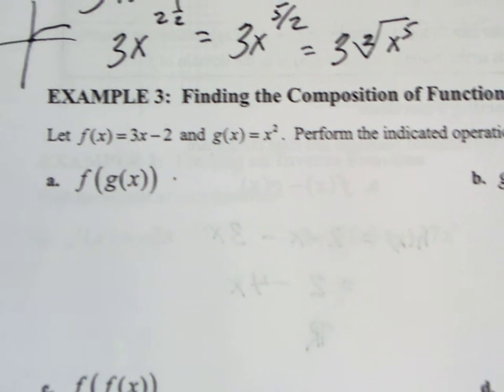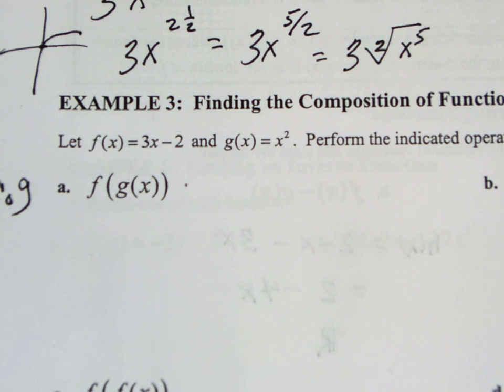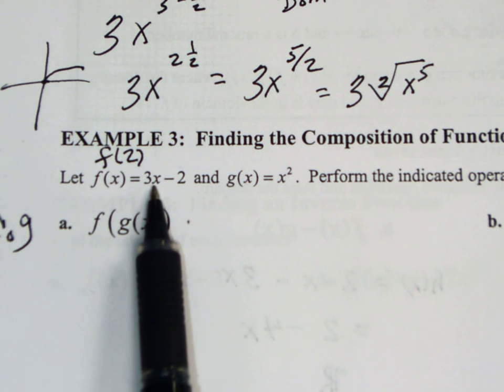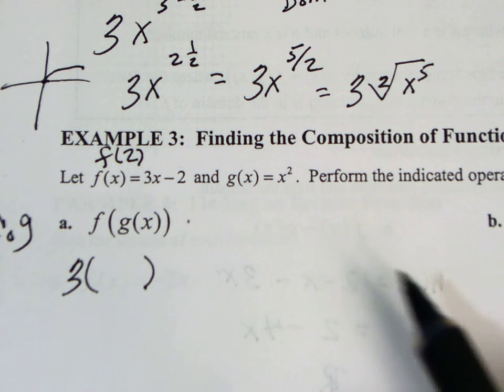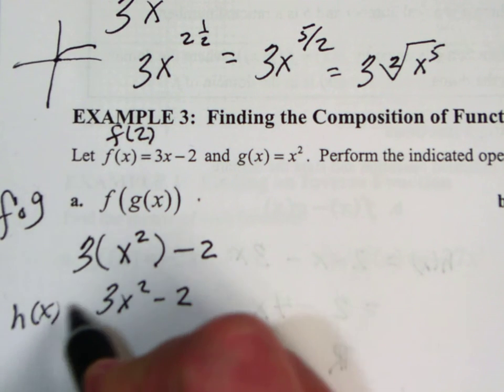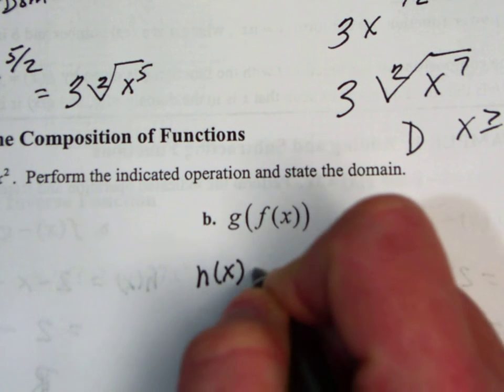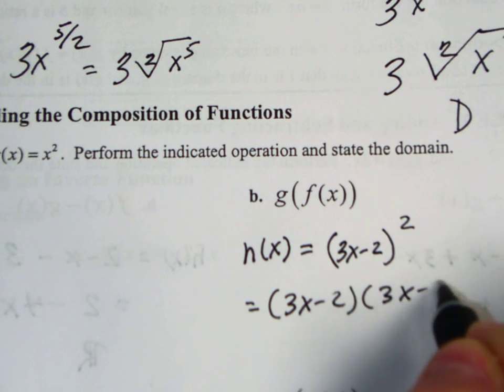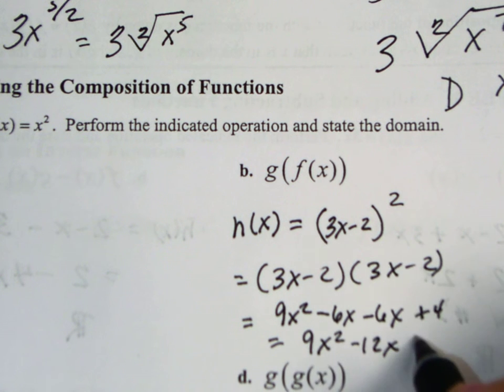Composition of Functions